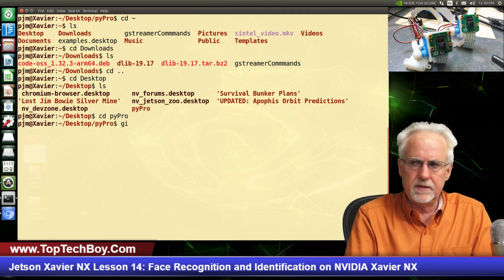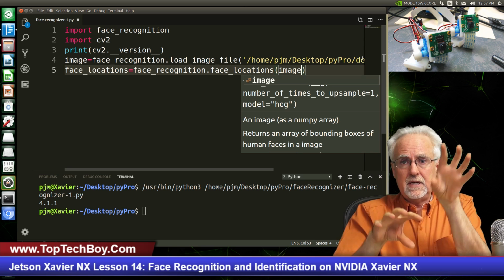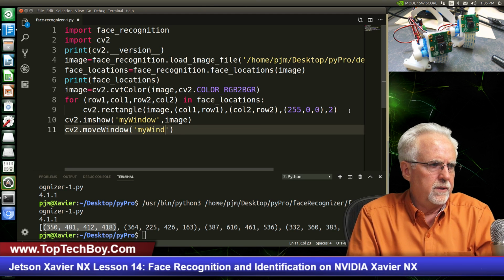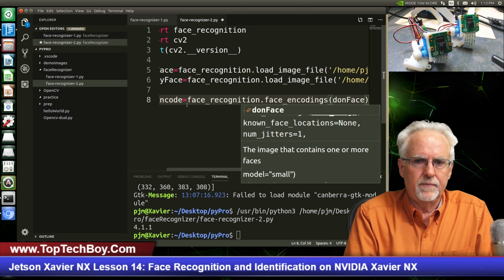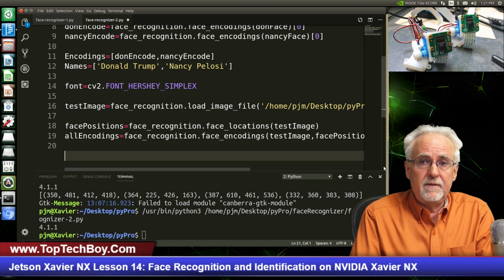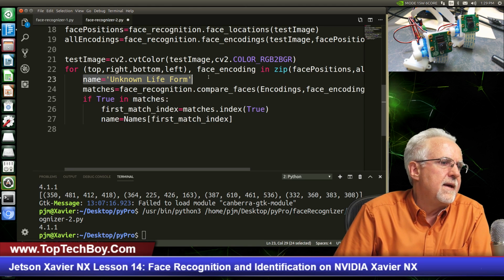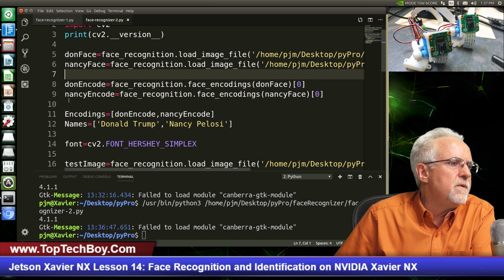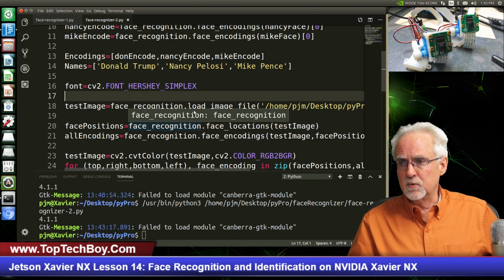Jetson Xavier NX Lesson 14: Face Recognition and Identification on NVIDIA Xavier NX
In this video lesson we learn how install to find, recognize and identify faces on the NVIDIA Jetson Xavier NX using Dlib and face_recognition libraries. We show step by step how to train and deploy a face recognition model.

Here is the bracket/servo system, I suggest two sets.

Also I am suggesting two raspberry pi camera, version 2. I like the units below because they include the long cable.

This camera also has a cool little acrylic case, which is nice.

This is the other NVIDIA Jetson Xavier gear I am using.

Jetson Xavier NX Development kit:

You need a GOOD SD card:

Extra Long Cable for Raspberry Pi

Small plastic case/stand for Rpi Camera

Western Digital SSD For the Jetson Xavier NX

If you are not ready for the Jetson Xavier NX, you can follow these lessons using a Jetson Nano, Available below:

Jetson Nano

You need a GOOD power supply:

I love this cool Acrylic case with fan:

Wireless Keyboard and Mouse that works with Jetson Nano: